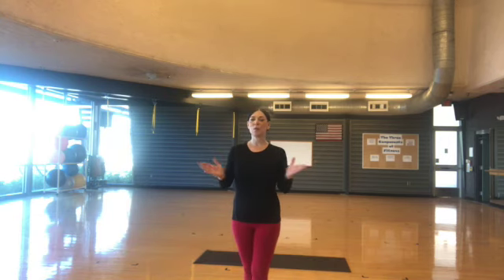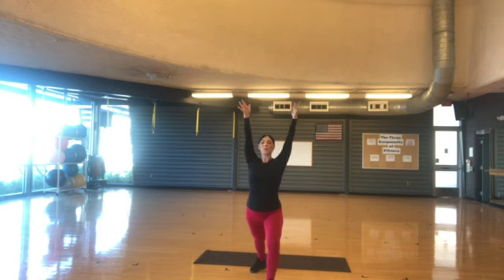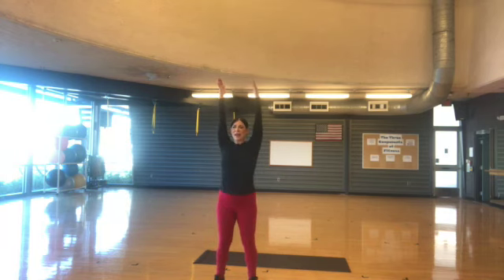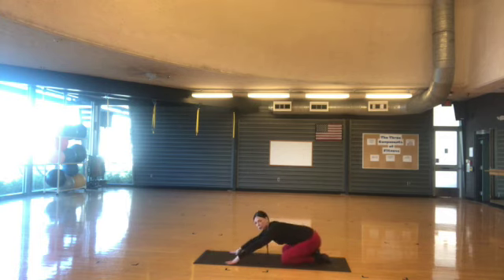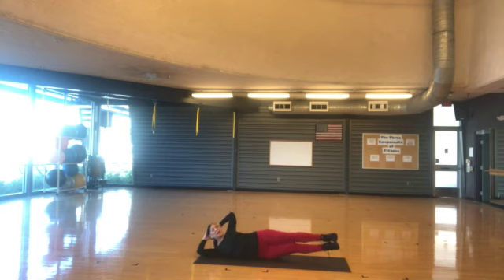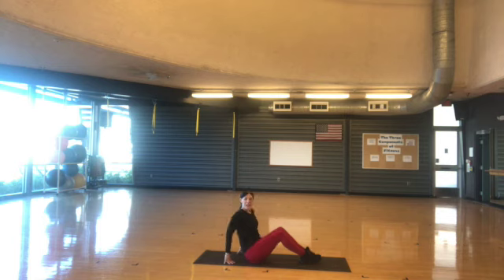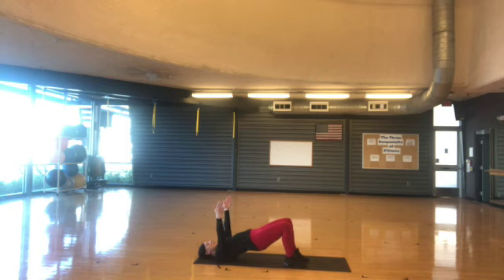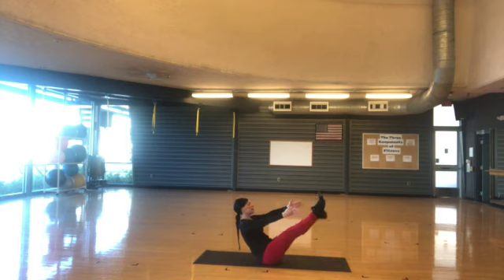Cardio Isometrics #1, SCC Fitness Center with Bridgette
What do you get when you combine a cardio warmup with isometric exercises (contractions of a specific muscle or group of muscles)? A full-body workout that will help build strength and flexibility.